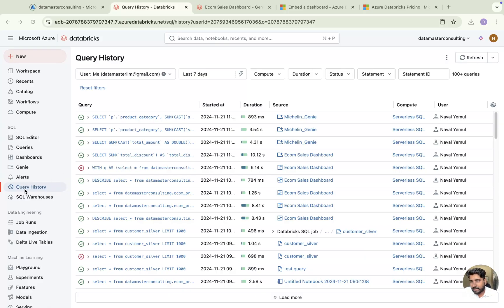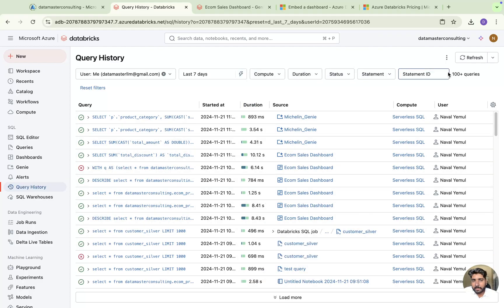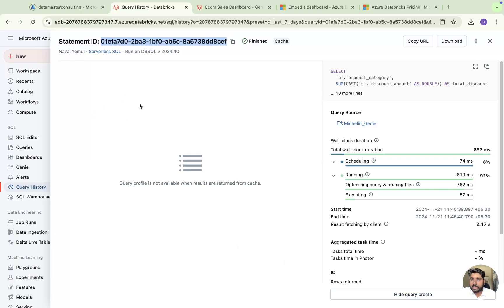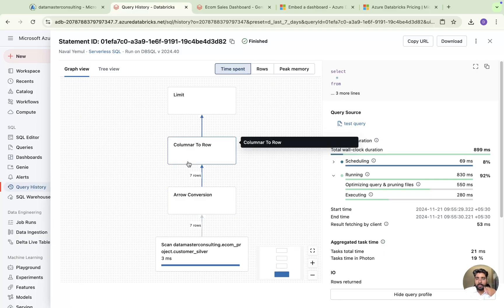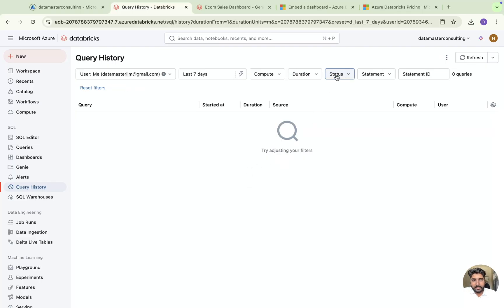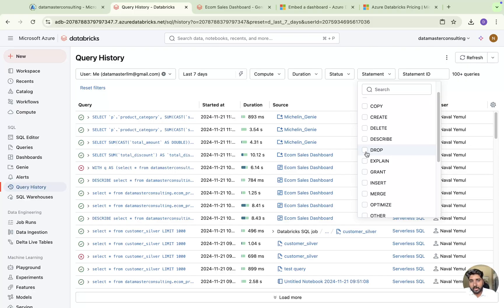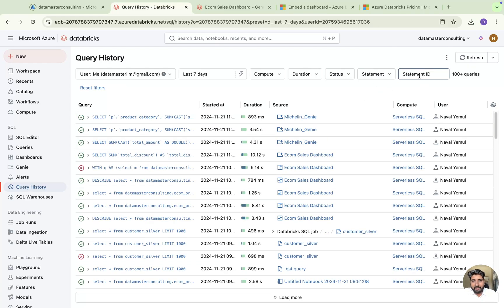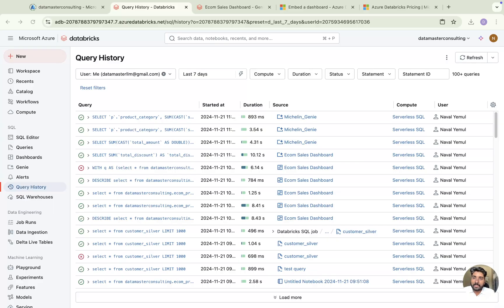Unlocking the Power of Query History in Databricks SQL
Want to unlock the full potential of Databricks SQL? 🚀 Learn how to harness the power of Query History to track, analyze, and optimize your queries like a pro! 🔍✨

In this video, we’ll reveal:
✅ How to access and navigate the Query History feature effortlessly.
✅ Pro tips for analyzing query performance and identifying bottlenecks.
✅ Secrets to replaying and refining past queries for better results.

Whether you're debugging complex queries or boosting productivity, this guide will transform how you work with Databricks SQL. 💻🔥